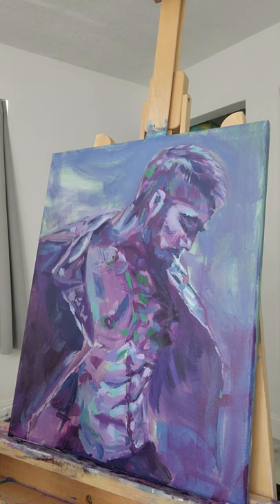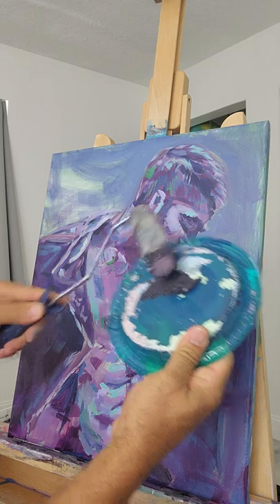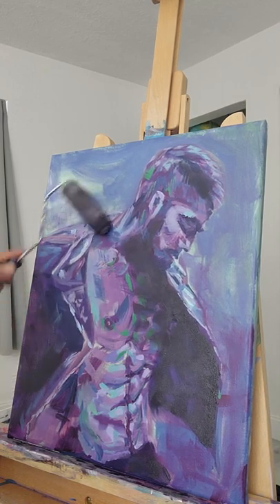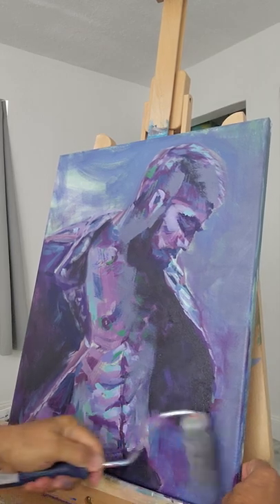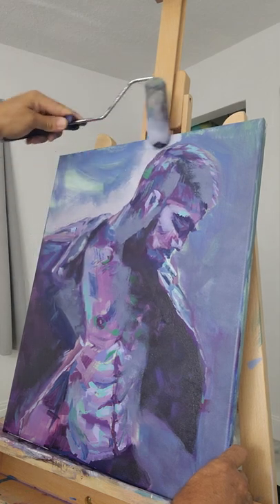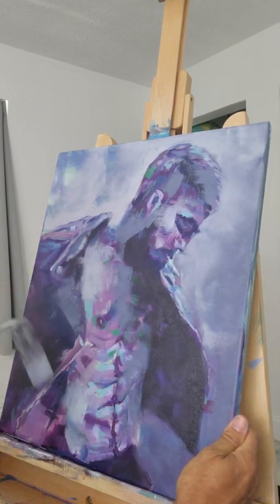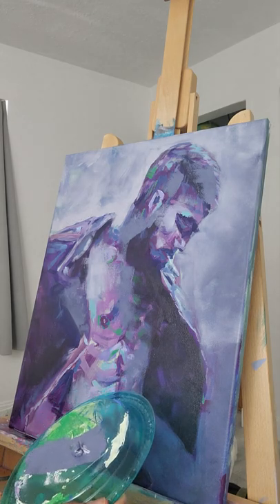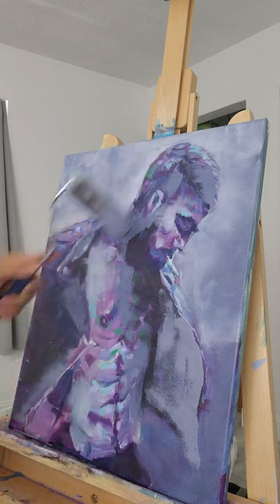Using foam roller for abstraction.